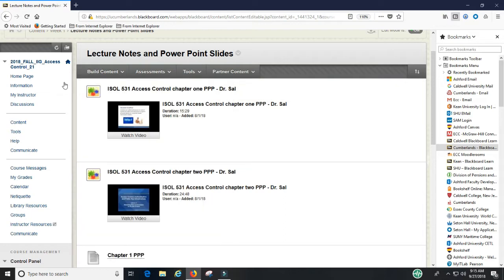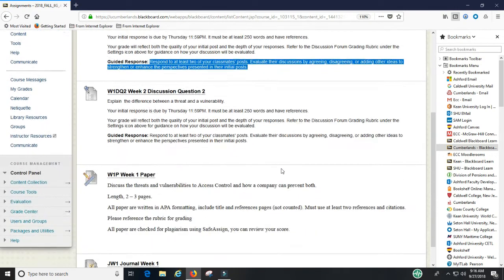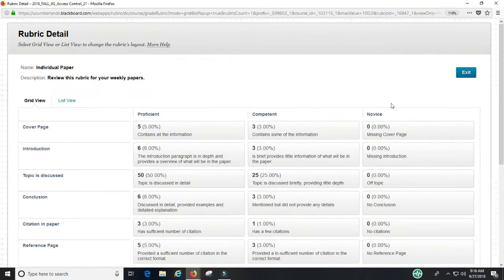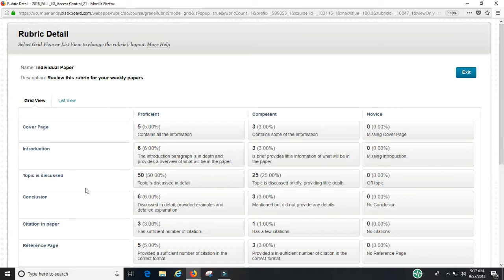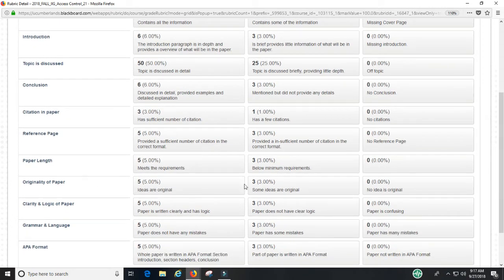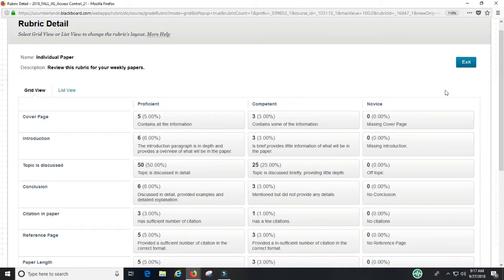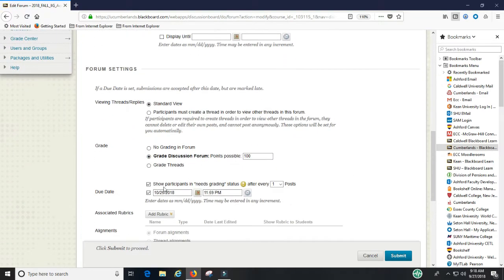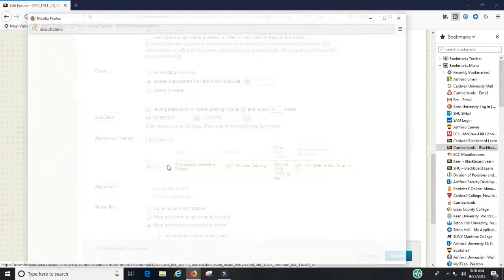ISOL 531 Access Control introduction 8 - Dr. Sal